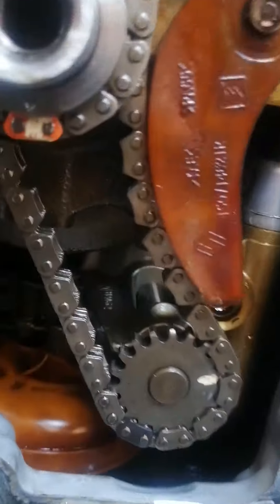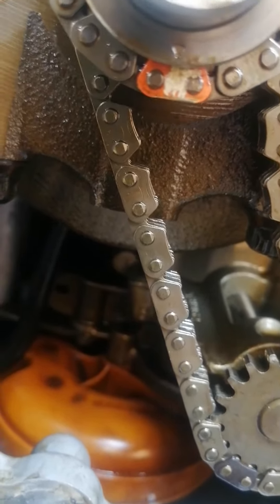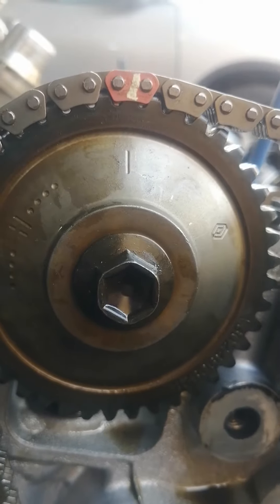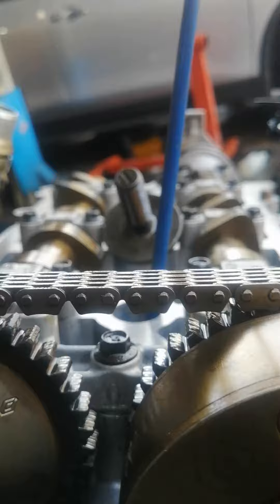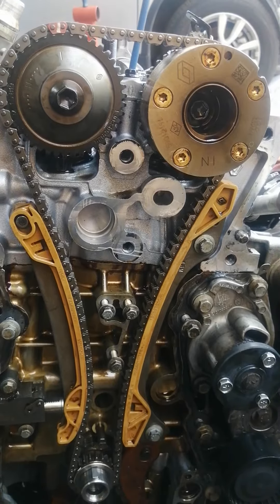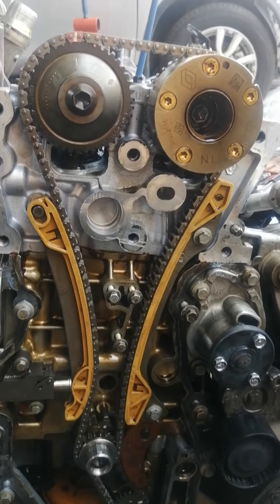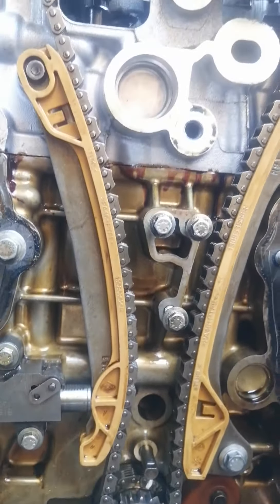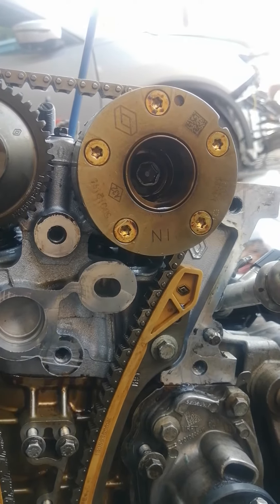Timing mark For Renault Clio IV 12 Valves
Renault clio iv timing chain marks